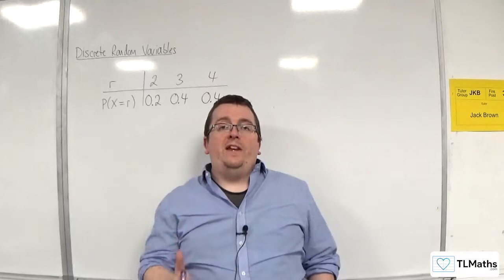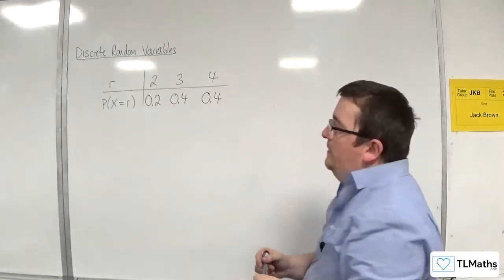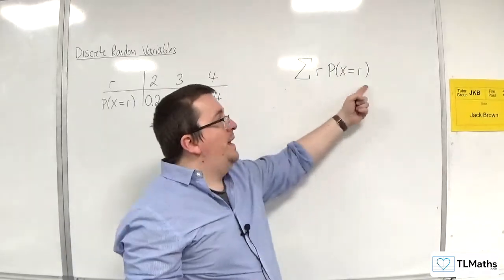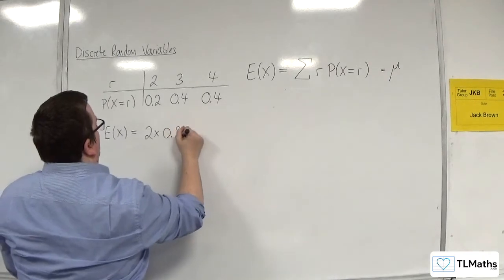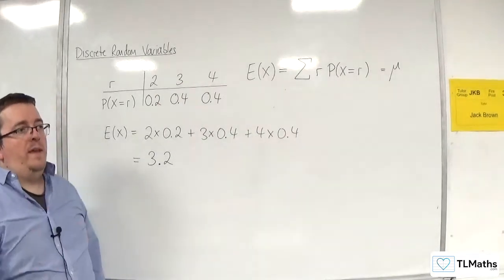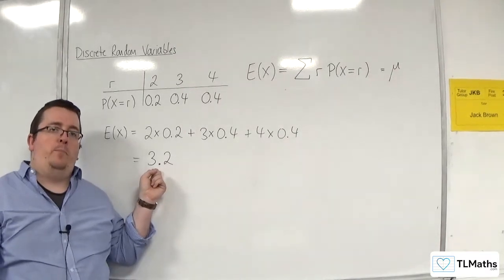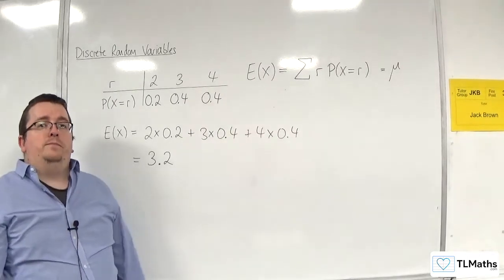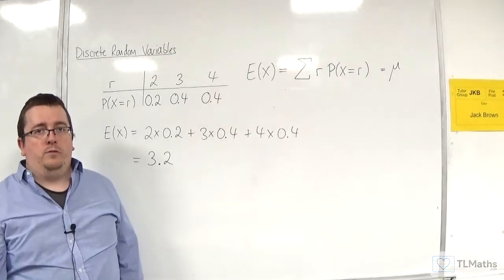OCR MEI Statistics Minor F: Discrete Random Variables: 03 The Expected Value E(X)